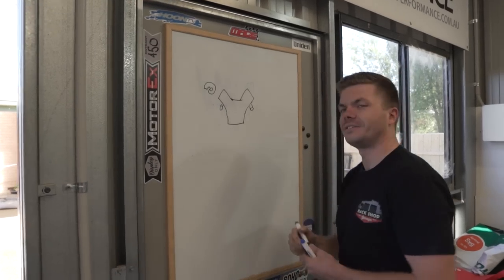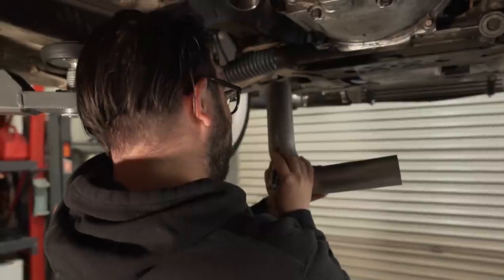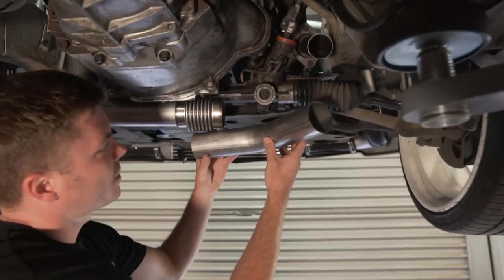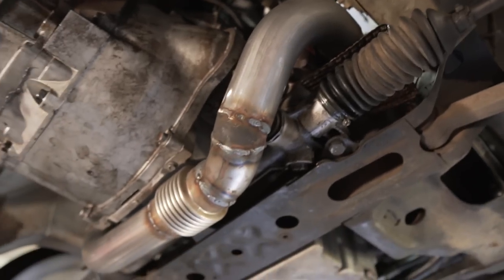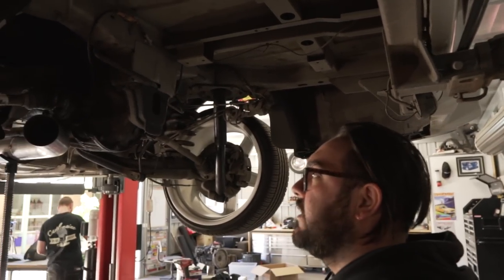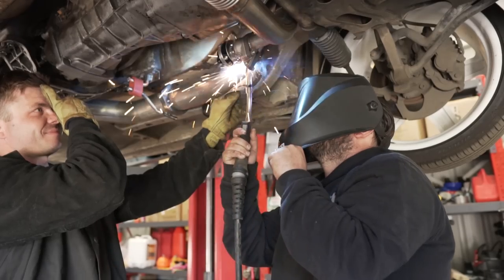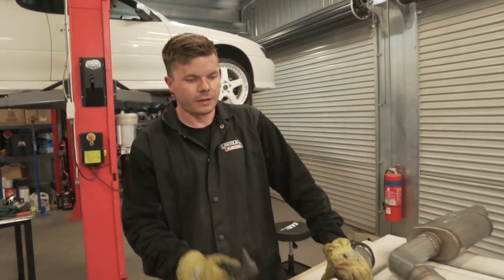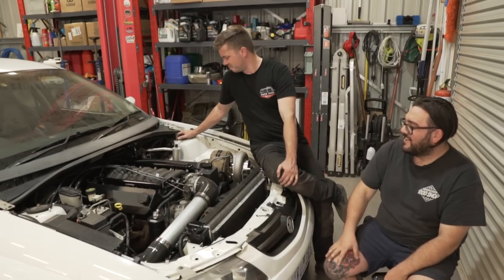BUILDING A LS1 TURBO VY UTE!! - Part 10 - BUILDING A CUSTOM MADE MASSIVE 3.5" EXHAUST!!!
In this episode, we have a crack at building the most intricate and awesome exhausts we have made yet, and it turned out awesome!!

Nathan - @crazycamo